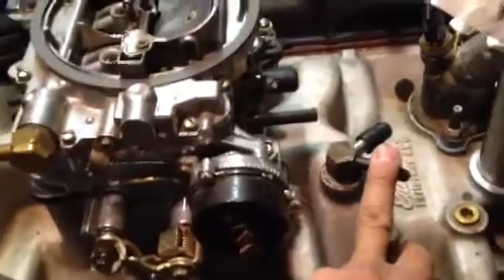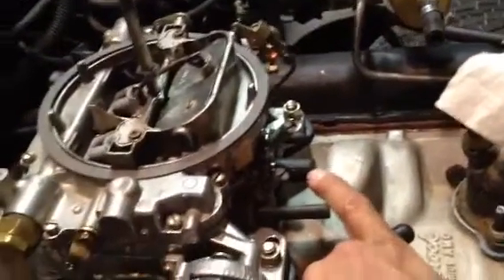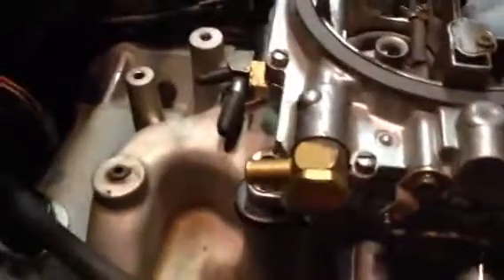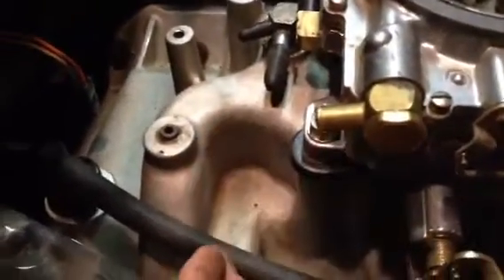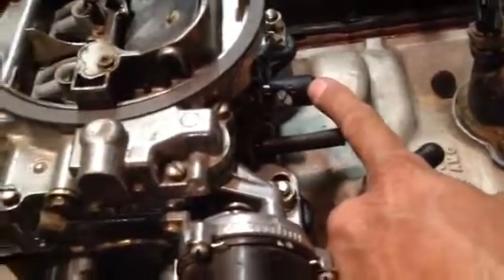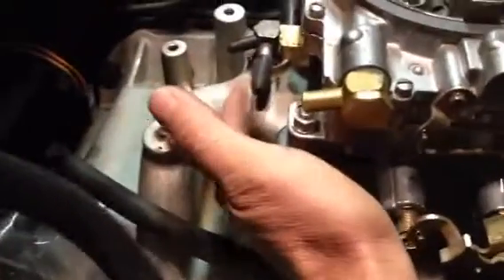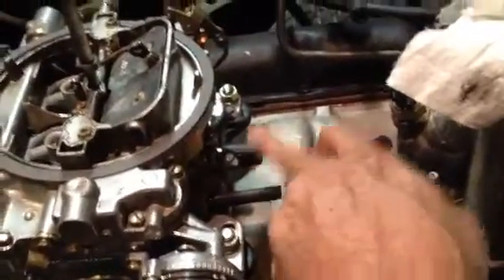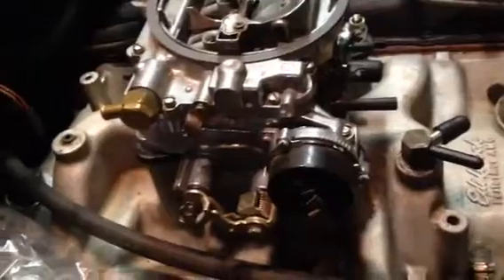AMC 304 Manifold Vacuum Hookup.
Can I tie the brake booster in w/the carbs manifold vacuum and or tie in the PCV valve routing w/the carbs manifold vacuum.